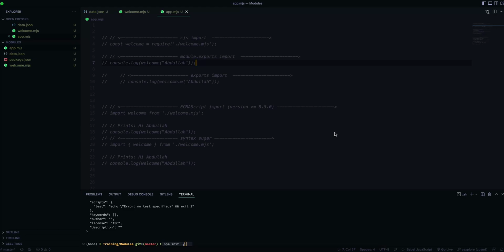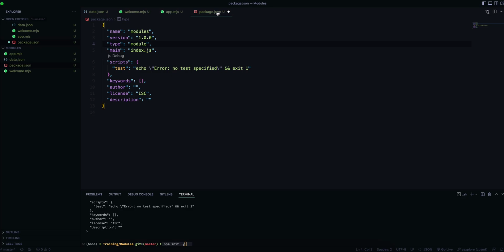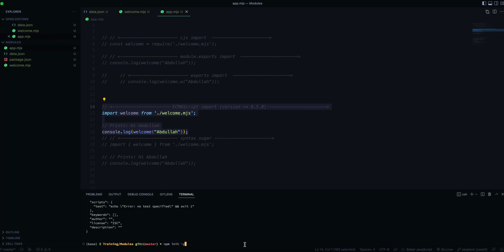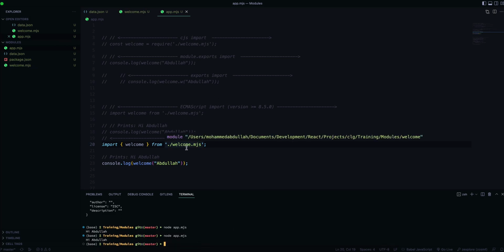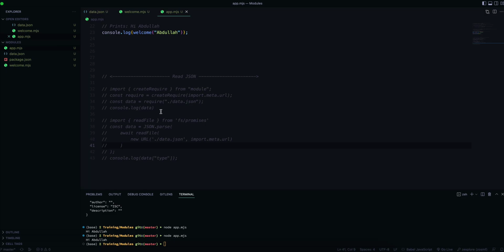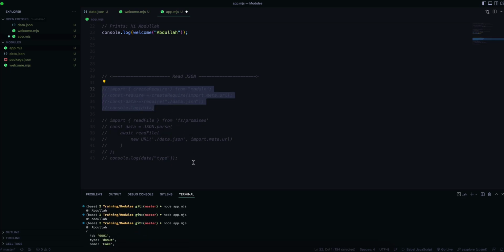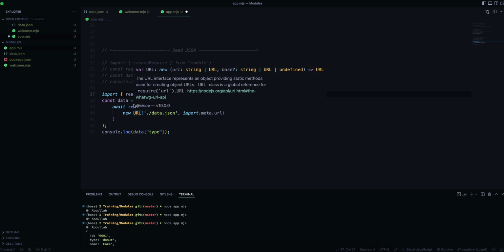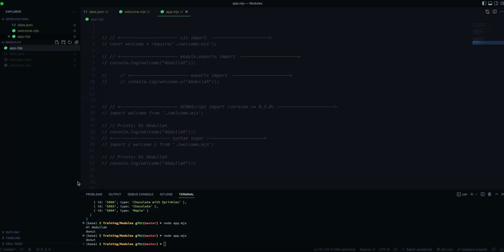Importing and Exporting Modules in Node.js | ECMAScript Modules